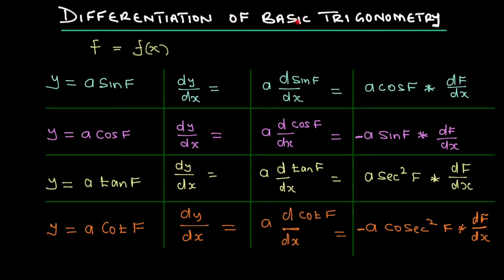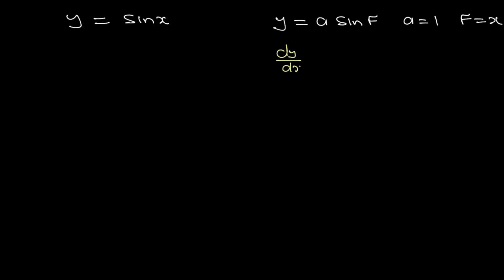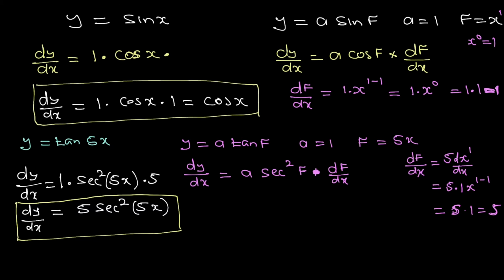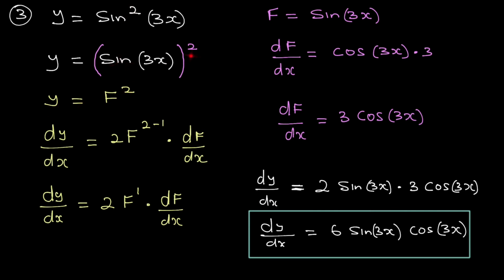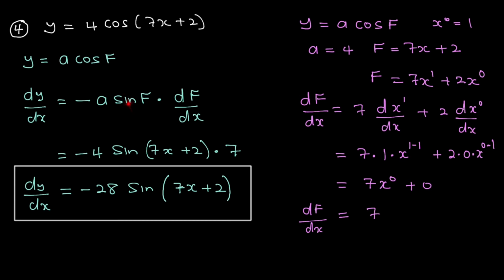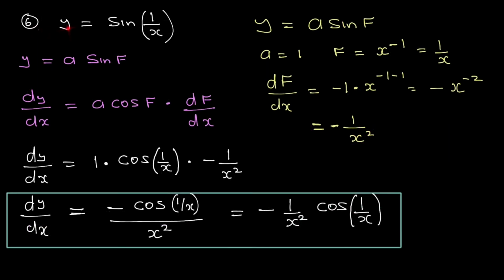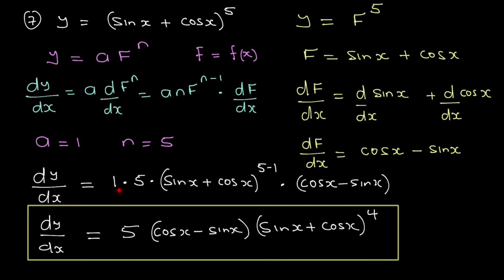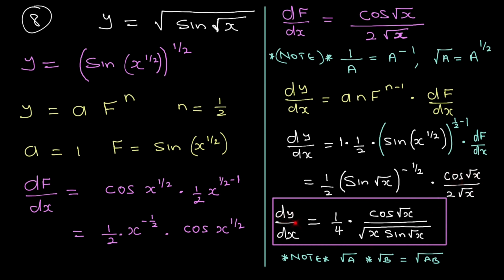Differentiation of Basic Trigonometry - With Chain Rule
00:00:13 - Differentiation of Basic Trigs - Chain rule
00:07:00 - Exercise questions
00:07:21  - Solution 1
00:08:52 - Solution 2
00:09:02 - Solution 3
00:10:41  - Solution 4
00:12:47  - Solution 5
00:15:28  - Solution 6
00:17:24  - Solution 7
00:19:03  - Solution 8